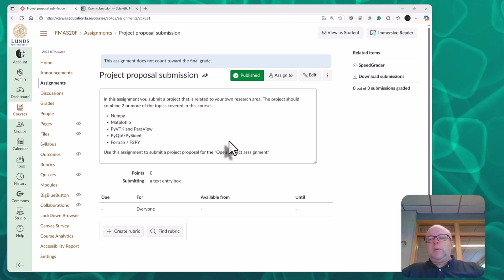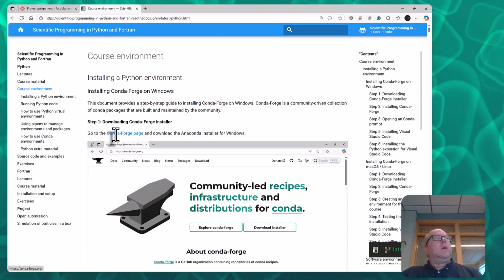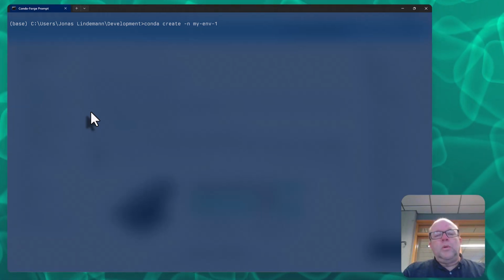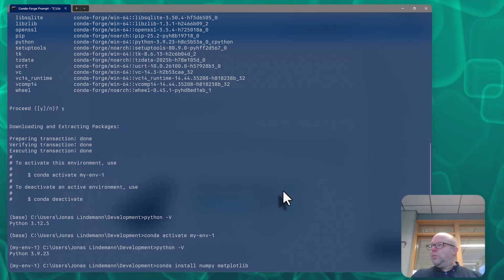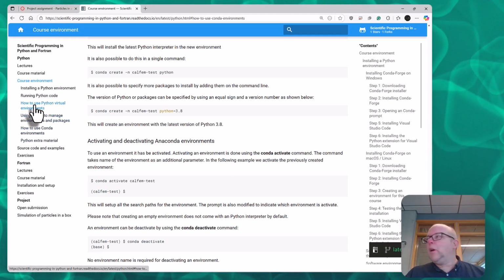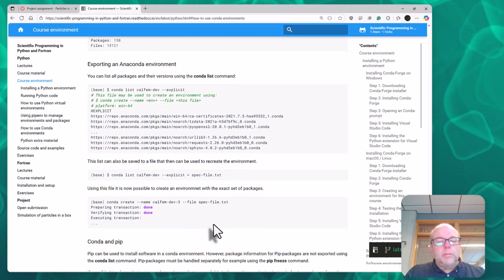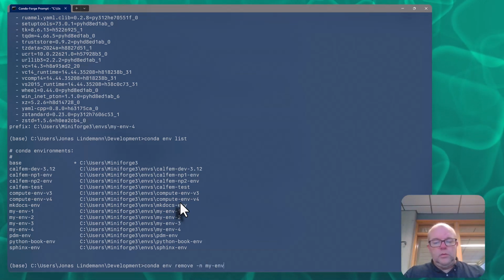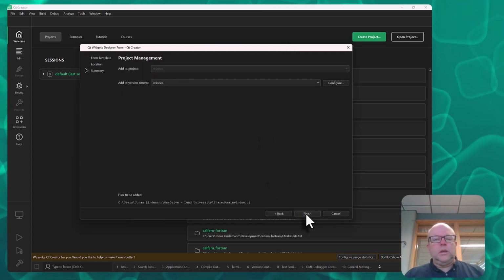Lecture 11 - Project and Python environments